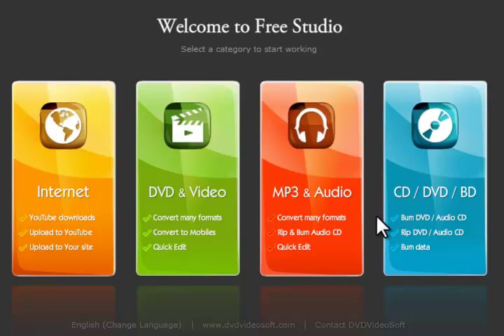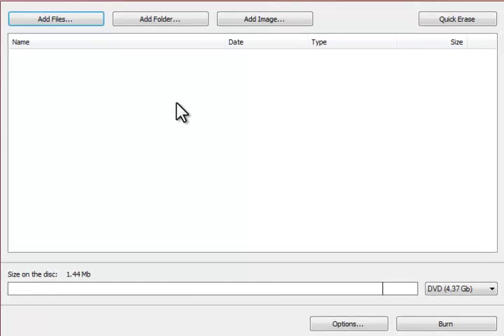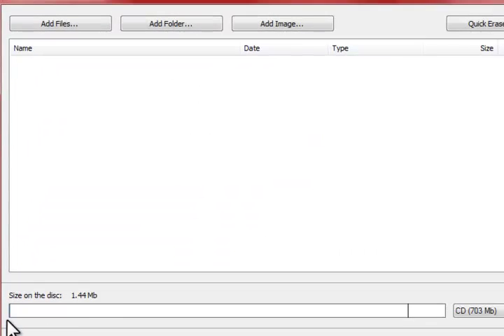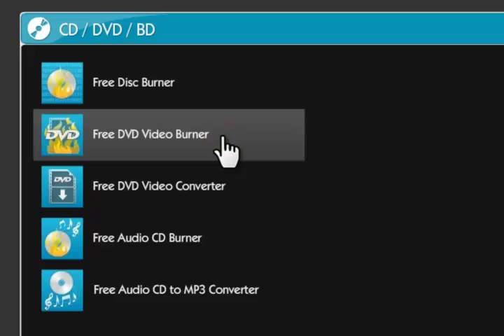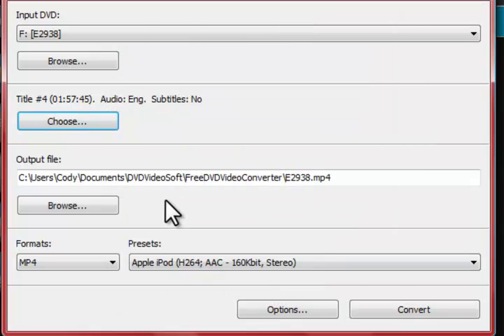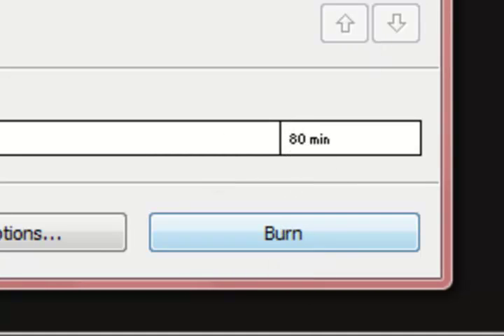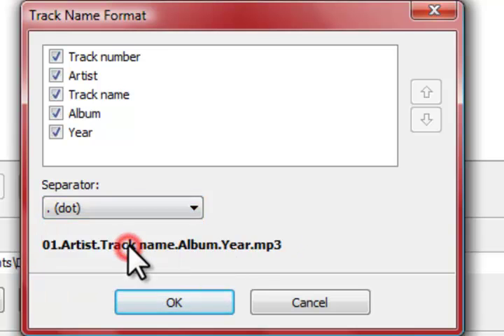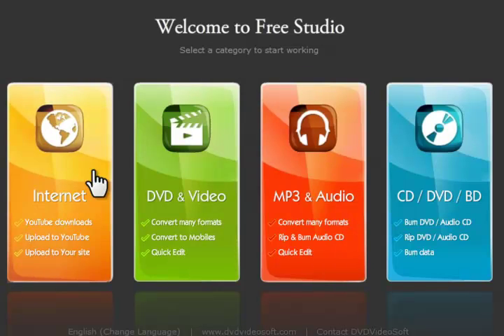Free DVD & CD Ripper/Burner (DVDVideoSoft Free Studio)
Welcome to my new mini series which will consist of 4 videos covering DVDVideosoft's Free Studio. One of the most productive computer programs I have come across for the Windows Platform. Todays video will cover the DVD/CD/Burning Data Category which includes:
-Free DVD Burner  -Free DVD Ripper
-Free CD Burner     -Free CD Ripper
-Free Data burner

Audio Formats Supported: mp3, AAC, wav, wmv, m4a, OGC, FLAC, APE a Video Formats Supported: avi, divx, xvid, dvd, h264, mpg, mpeg2, mpeg, mp4, vob, swf, dvr-ms, dat, mov, qt, wmv, asf, 3gp, 3g2, dv, flv, h263